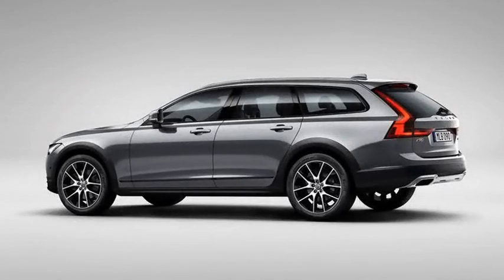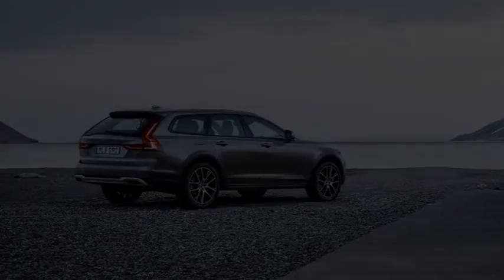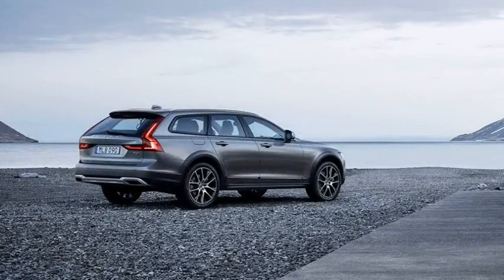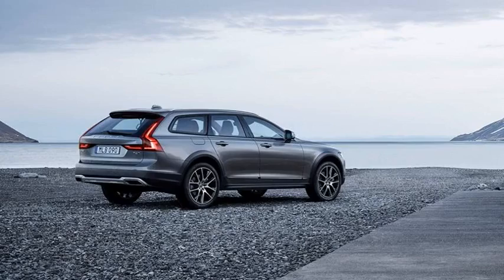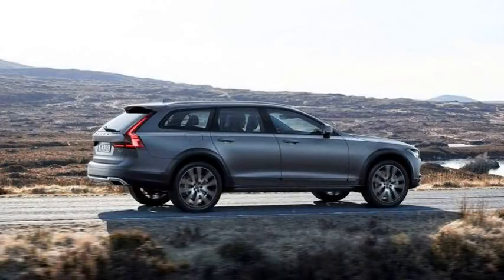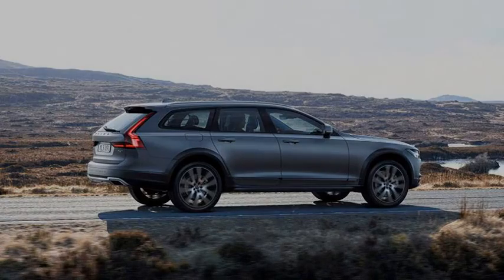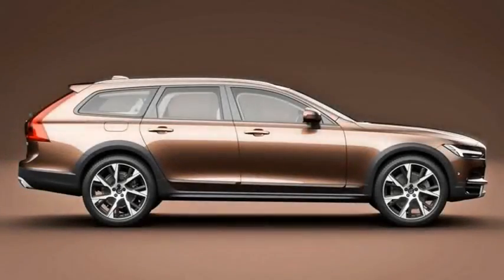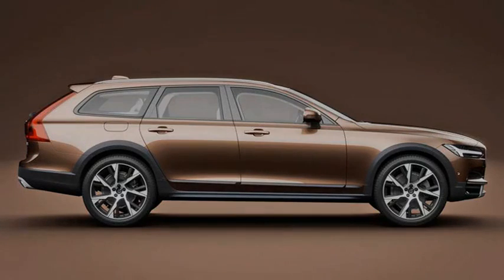WOW...2017 volvo v90 cross country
We’ve dinged the S90 sedan for its somewhat heavy-footed ride. It’s premature to make that call about the Cross Country—given the aforementioned winter tires and the near total absence of potholes on Swedish roads—but the Cross Country’s ride quality should be a bit better. Its standard-fitment rubber has taller sidewalls (50-series versus 45), and the Cross Country also has greater wheel travel and retuned springs, dampers, anti-roll bars, and bushings.

The Cross Country wagons we drove were equipped with optional adaptive dampers, which are packaged with load-leveling air springs in the rear. Unlike in XC90s so equipped, the Cross Country’s Off Road driving mode does not raise the vehicle; the fixed ride height provides 8.3 inches of ground clearance. Off Road mode (a choice available via a center-console switch in addition to Comfort, Dynamic, and Eco) can be used at speeds up to 25 mph and merely remaps the traction-control system, activates hill-descent control, and commands the all-wheel-drive system to send some torque to the rear wheels rather than defaulting to 100 percent to the fronts.